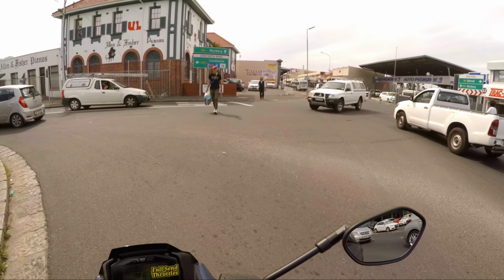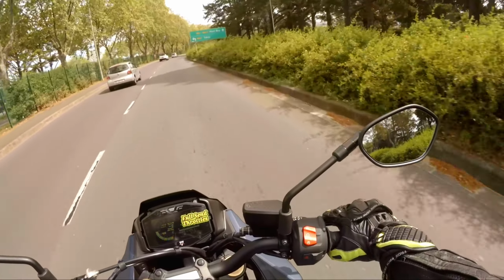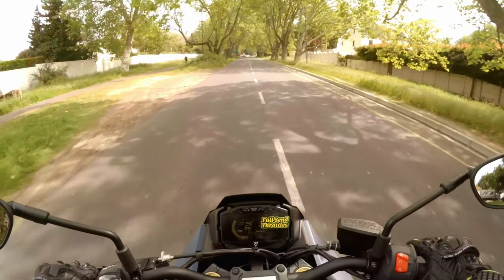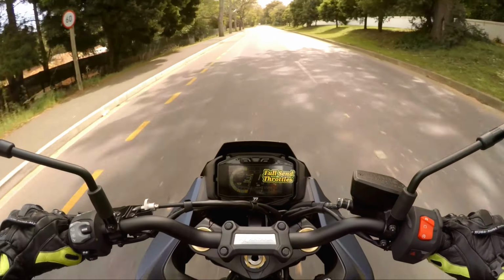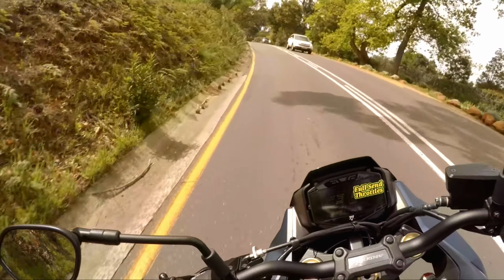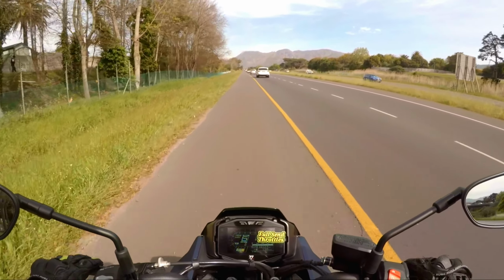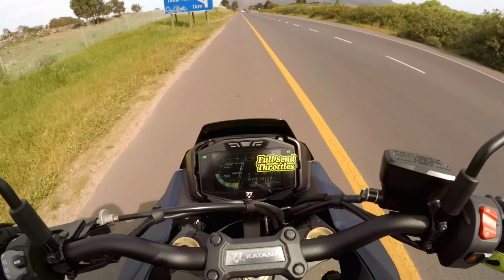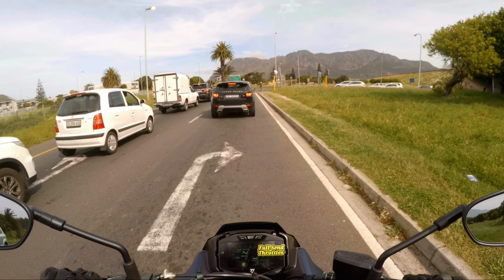2022 SUZUKI KATANA - WHAT AN ABSOLUTE DREAM!!! 🤩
2022 SUZUKI KATANA - WHAT A PLEASANT SURPRISE!! 😍 So you need to understand that being off a 1000cc and riding the R6 for the last 5 - 6 years has gotten me used to that "lazy" bottom end but ... Jumping onto this EVER READY KATANA brought back the need for a litre again! 🚀

The responsiveness and handling are just a match made in heaven!

A TREMENDOUS THANK YOU TO THE TEAM AT SOUTH MOTORCYCLES IN PLUMSTEAD, CAPE TOWN, FOR ALLOWING ME TO RIDE ONE OF THEIR DEMO BIKES! 🥳

PS. DM for a feature. Any bike! Any riding experience! Let's go have some fun!